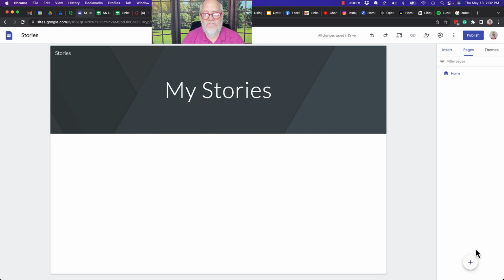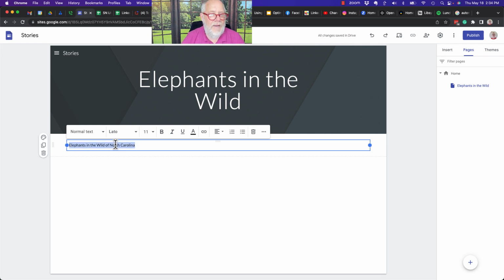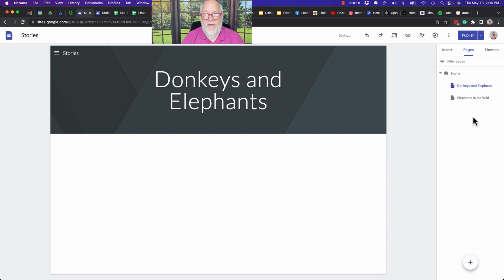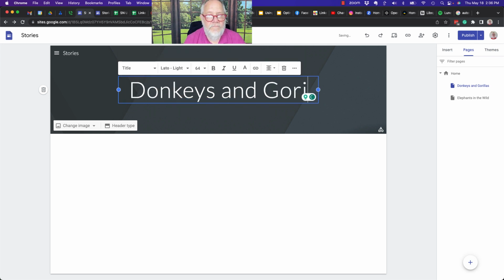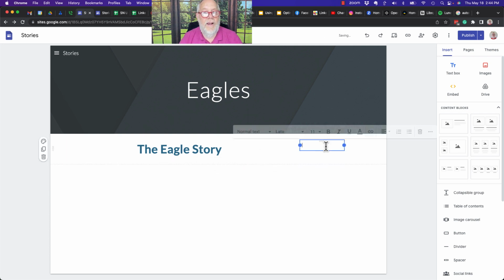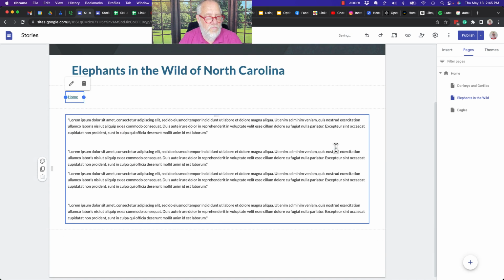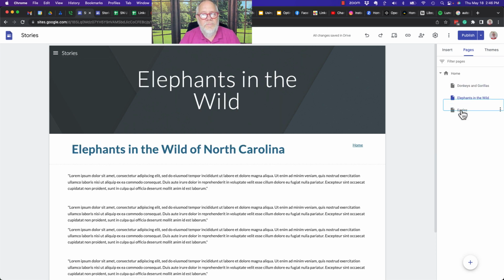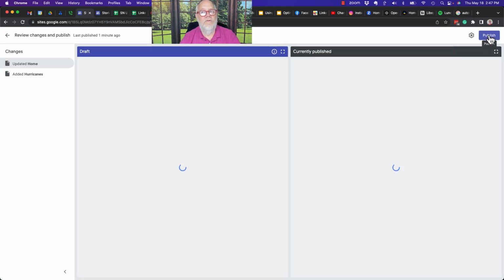How to use Google Sites for a Simple personal or even business Blog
I demonstrate the very basic steps of creating a blog on a Google Site.